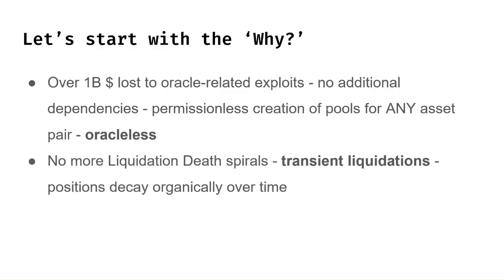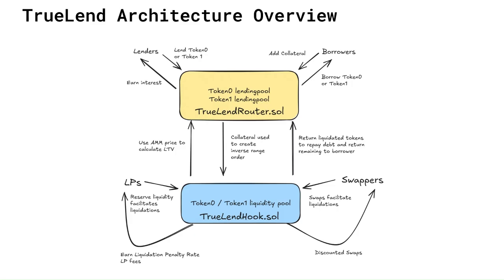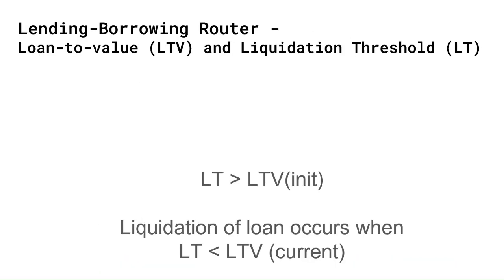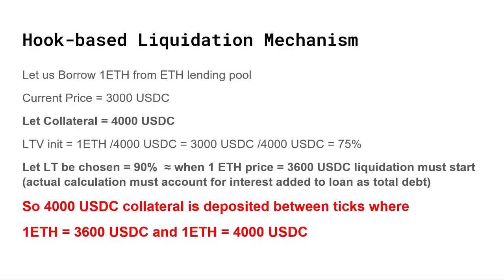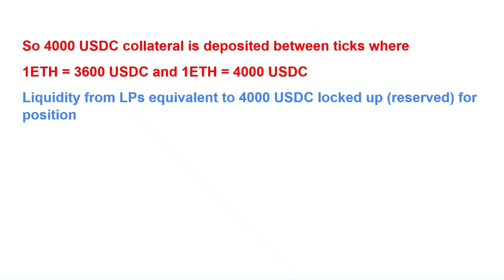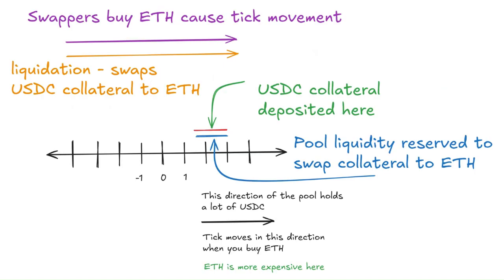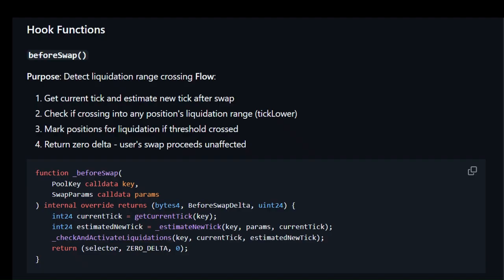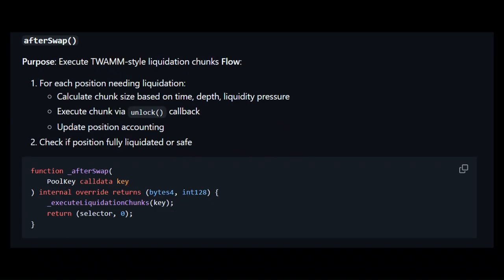Truelend uniswap hookathon presentation - !st Prize winner